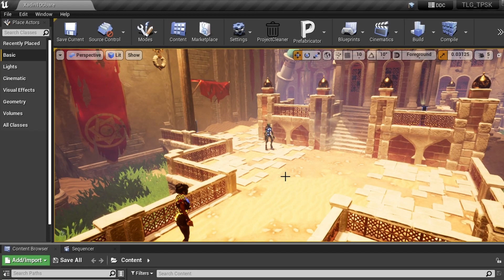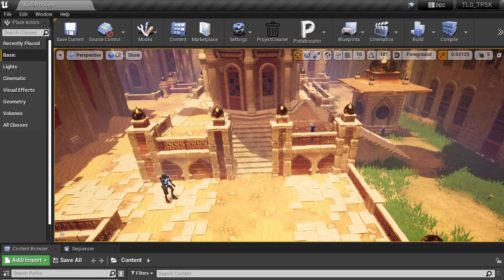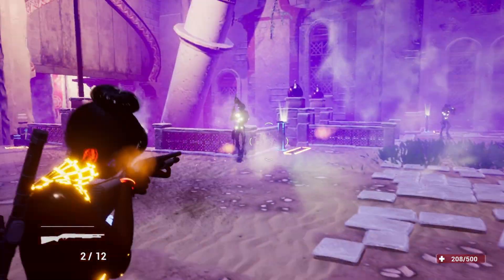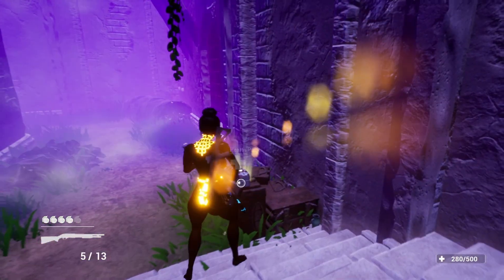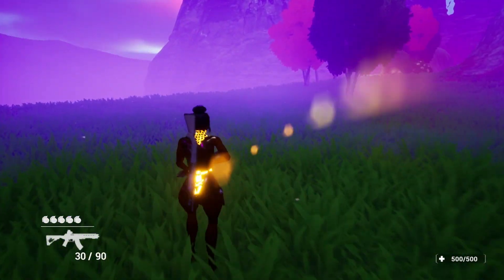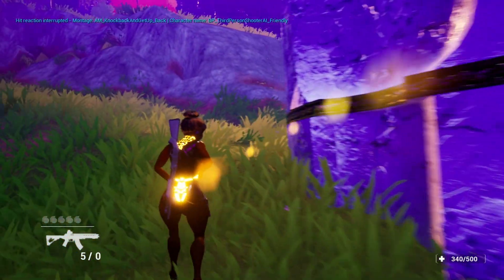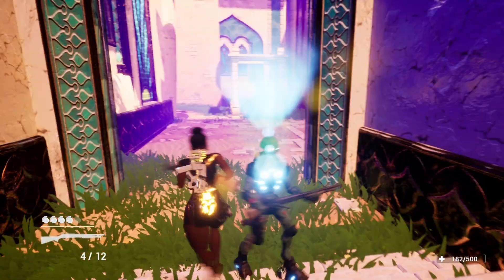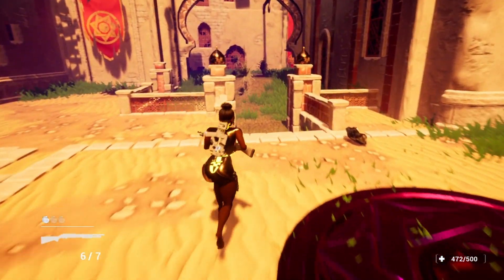Third Person Shooter Kit 2 0 Imp Test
This is just a test, Implementing Third Person Shooter Kit 2.0. I am currently integrating to 2.5 but Some file names and locations were changed so I will work in this version, until I have 2.5 merge complete. This is a proto-type level not complete. P.S. Hit Those Buttons!!